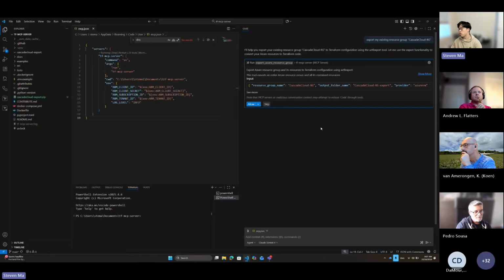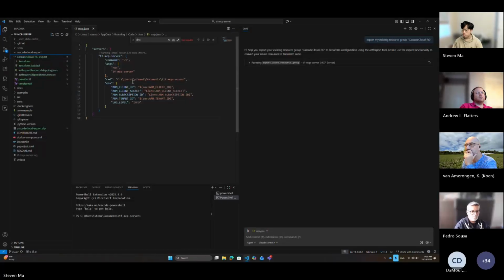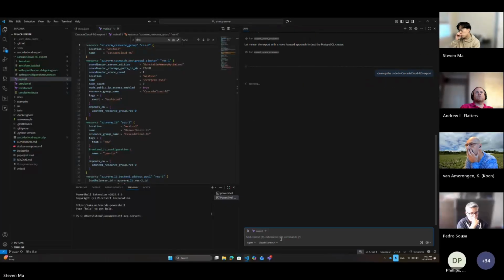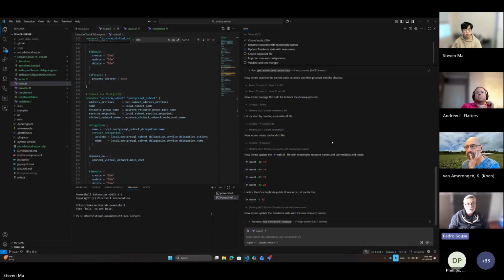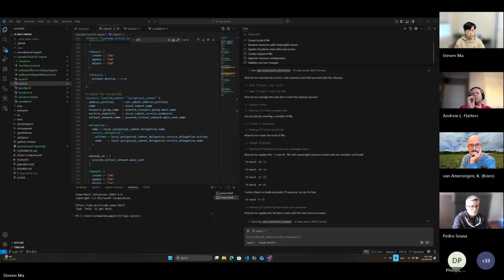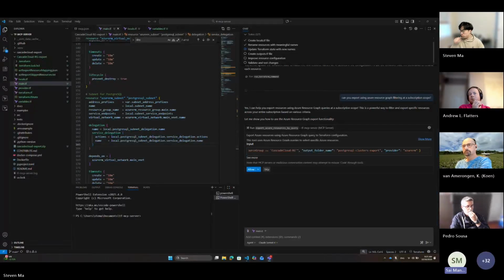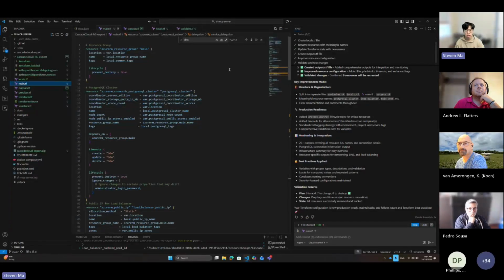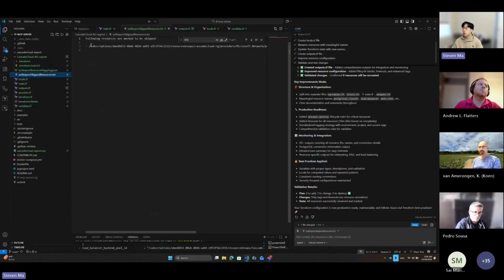Azure Terraform Community Call October 2025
Join the Azure Terraform product group and the community as we share plans for our upcoming MCP server!

Follow us on X or BlueSky @AzureTerraform